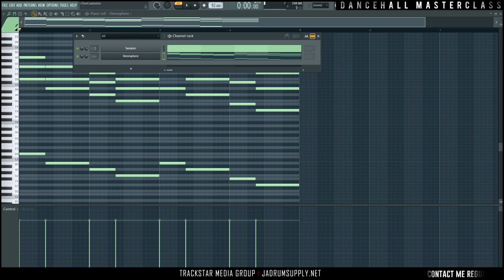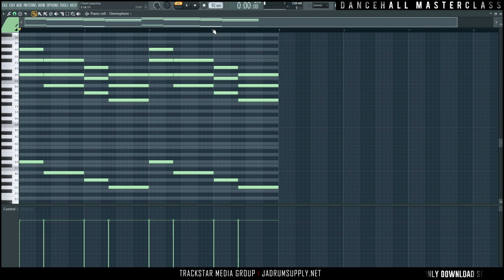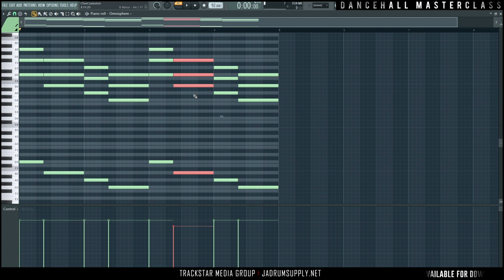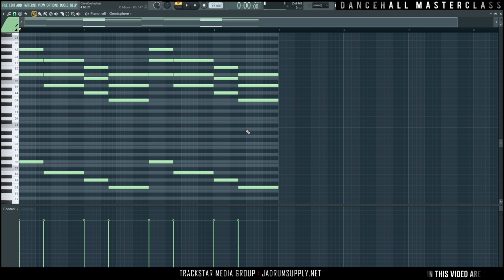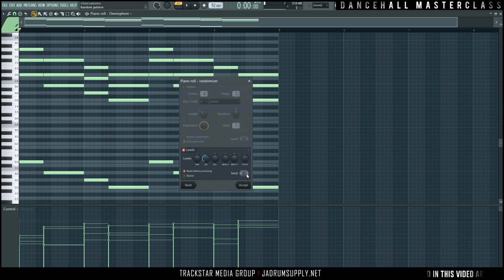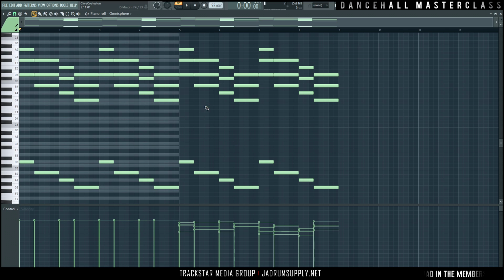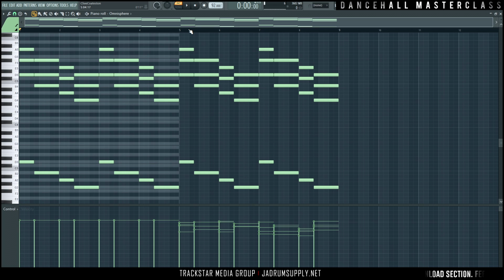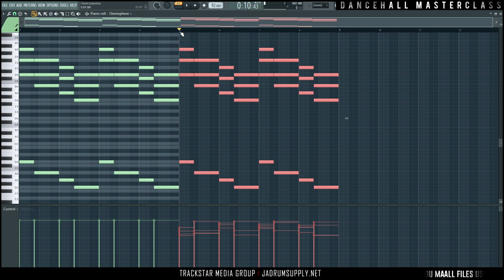Dancehall Master Class Episode 29 - ''Easy Chord Creation Technique'' (Dancehall Music Production)